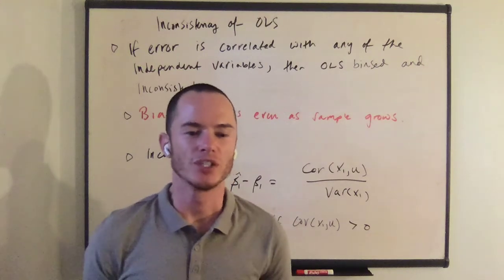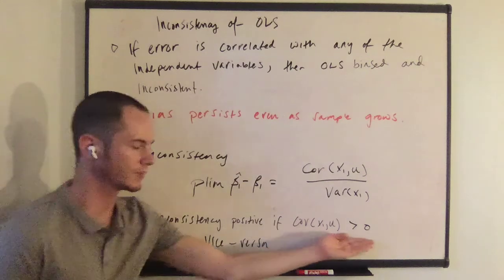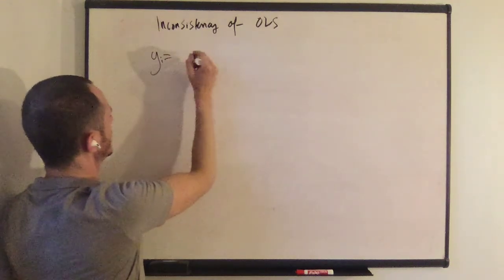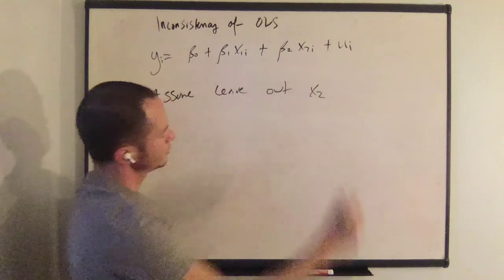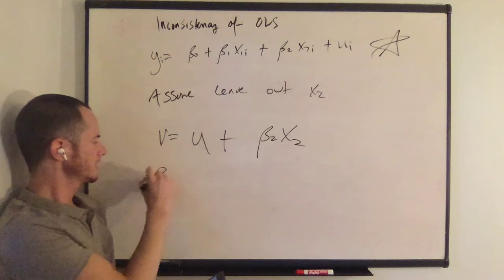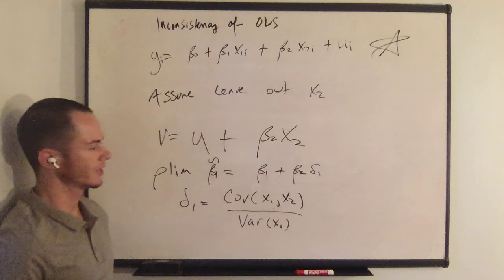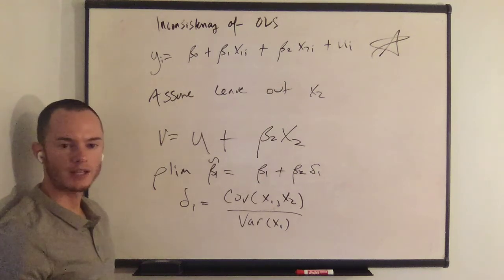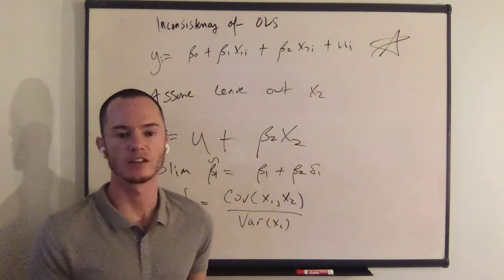Linear Econometrics: Inconsistency of OLS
We derive an expression for the inconsistency of OLS when an explanatory variable is correlated with the error term